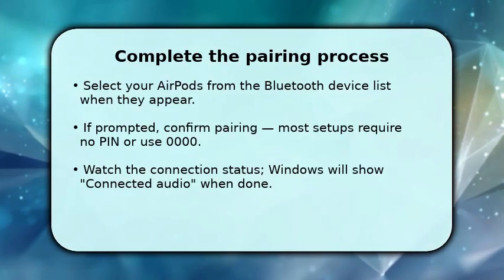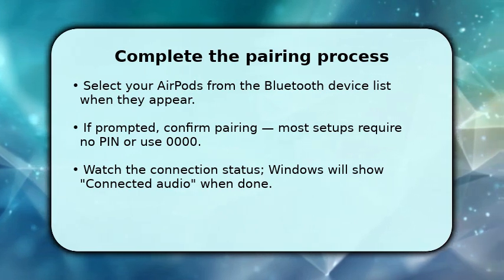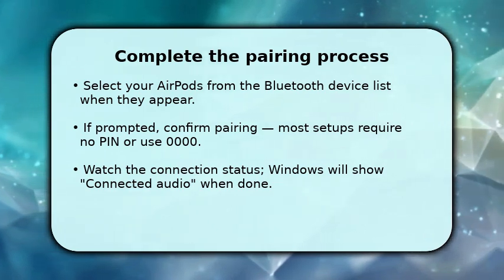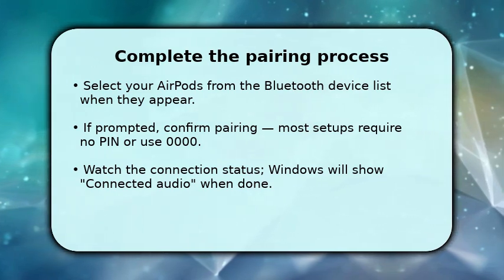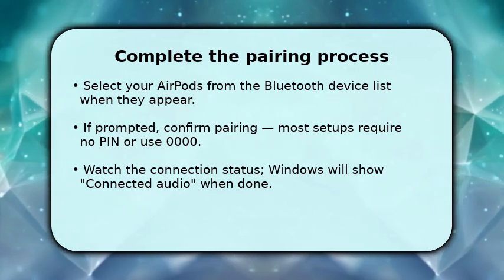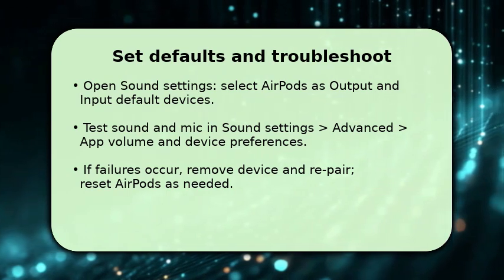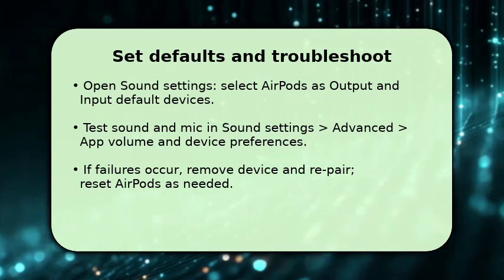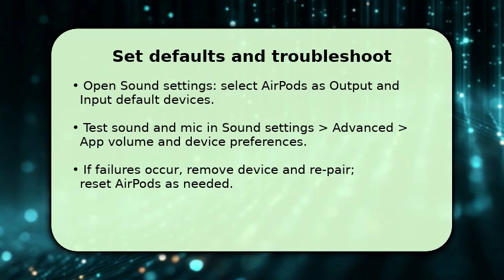How to Connect Airpods to Computer Windows 11 (full Guide)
How to Connect Airpods to Computer Windows 11 (full Guide) | 🔒 Surfshark VPN Deal — Stay private and secure. $1.99/mo + 3 Months Free ▸

Discover the step-by-step process of connecting AirPods to your Windows 11 PC. This comprehensive guide covers troubleshooting common issues, ensuring compatibility with various audio drivers and Bluetooth versions.

AirPods, Windows 11, connect via Bluetooth, audio driver installation,